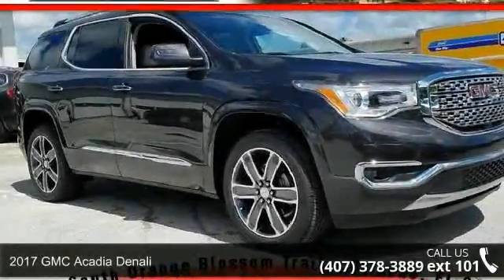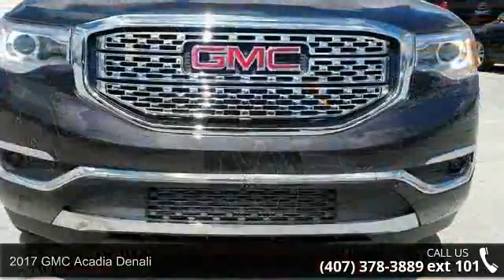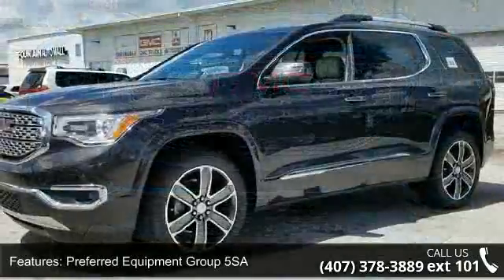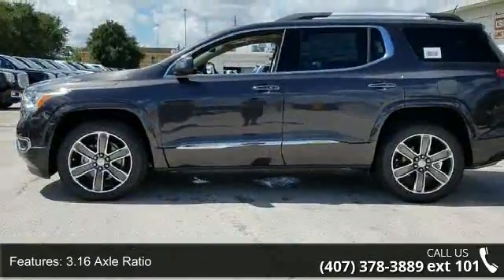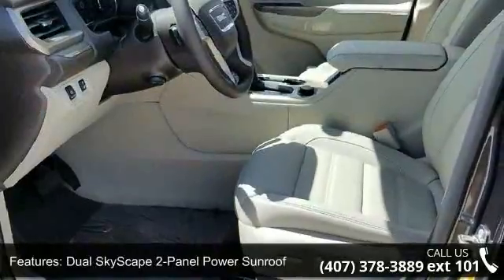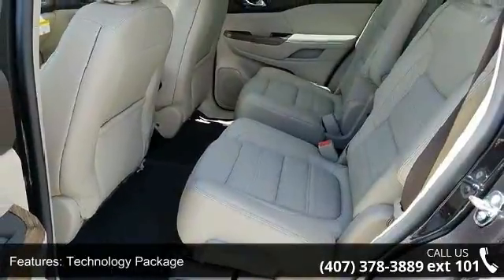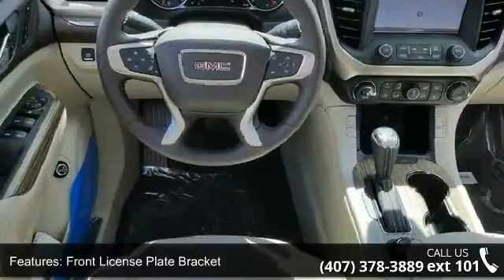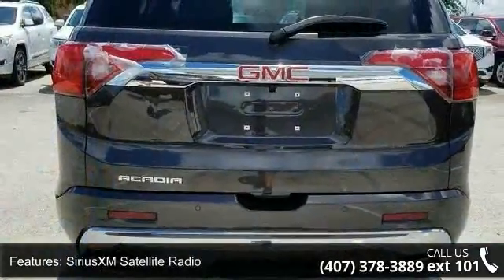2017 GMC Acadia Denali - Fountain Auto Mall - Orlando, FL...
FWD, Cocoa/ Shale. Priced below KBB Fair Purchase Price! New Price!Awards:  * 2017 IIHS Top Safety Pick with optional front crash preventionReviews:  * Cabin remains quiet and comfortable on long road trips; plenty of engine and interior configurations to fit a variety of uses; attractive exterior and interior styling. Source: Edmunds Price includes: $1,000 - National Buick and GMC Bonus Cash. Exp. 09/05/2017